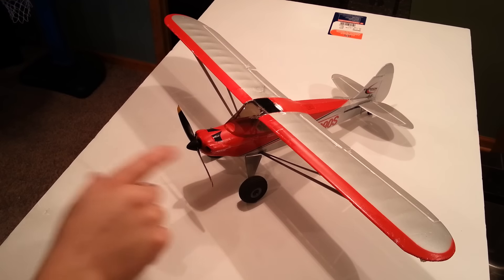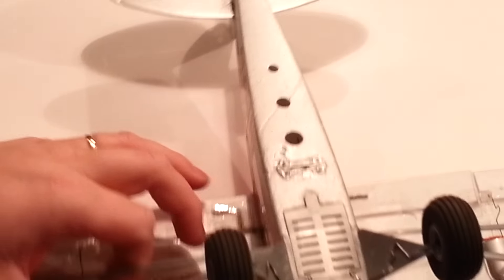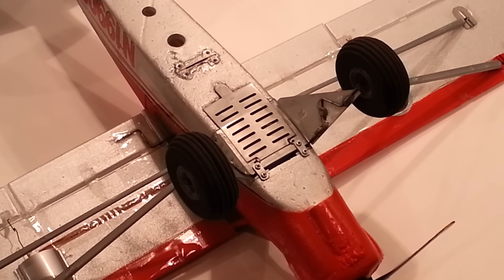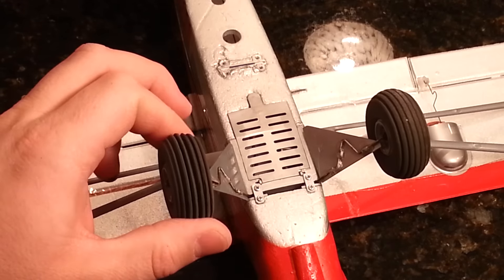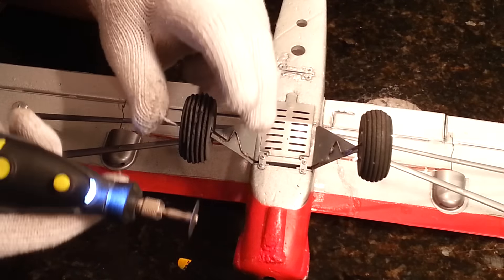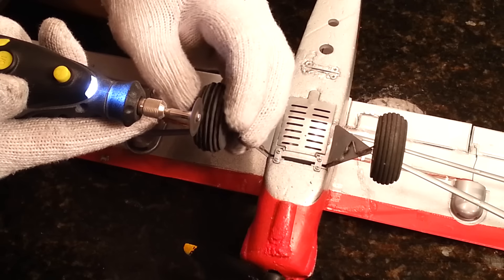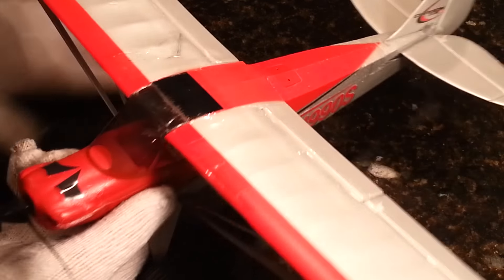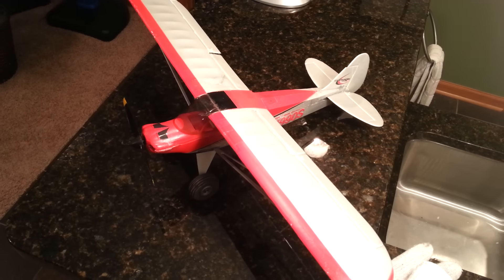Horizon Hobby - Carbon Cub SS UMX - Mod to Lighten Tundra Tires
In this video I basically show how to cut grooves in Dubro 1.75 Inch tires, which look sweet on the Horizon Hobby, Carbon Cub SS UMX, but add a lot of weight, therefore diminishing performance.

The mod seems to have brought overall aircraft weight from 95 grams to 94 grams. Technically the scale reading at the beginning was flickering between 95 and 94, then after the mod, it was solid at 94 grams, but I forgot to weigh the plane until I'd already started the first wheel, so I figure we lost about 1 gram of weight, so...not probably the best mod I've ever taken on! Keep in mind that these planes are in the 80-90gram total weight, which means we lost more than 1% vehicle weight.

Only time will tell if the mod helps with performance, but hopefully it helps some of you out there with weight loss issues (on your Carbon Cub SS UMX).